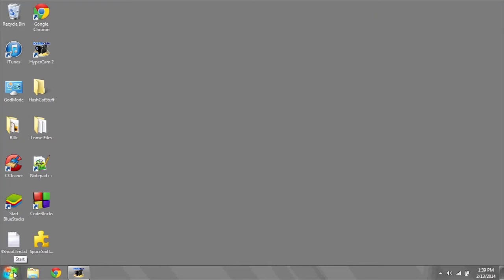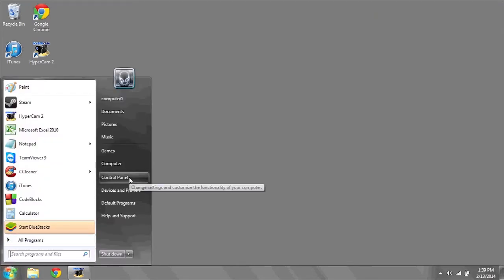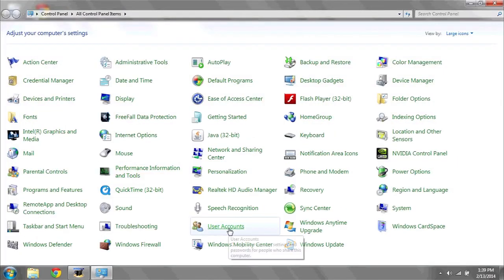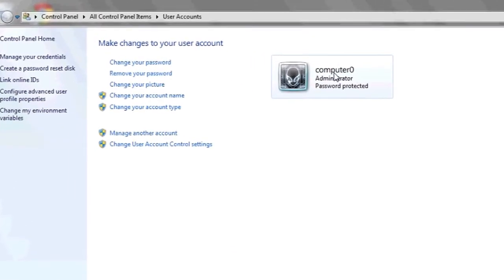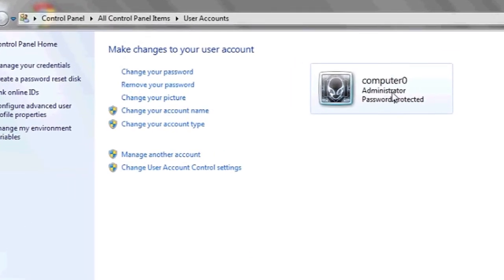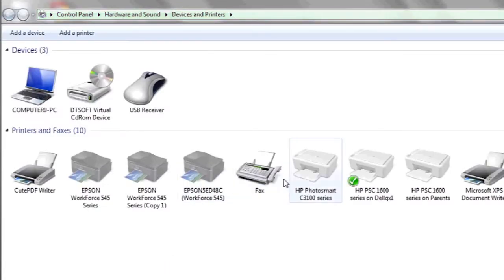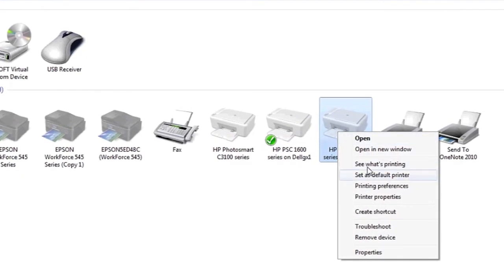How to Add a Default Printer for All New Users : Computer Know-How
Adding a default printer for all new users will give all users access to the device. Add a default printer for all new users with help from an expert in information systems, programming languages, web development and network security in this free video clip.